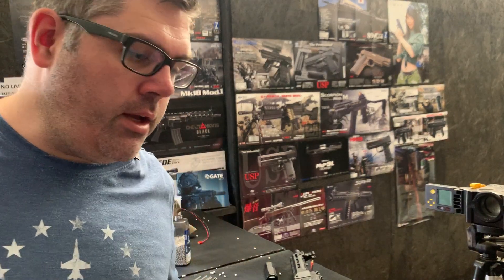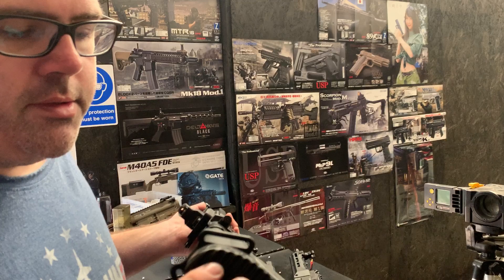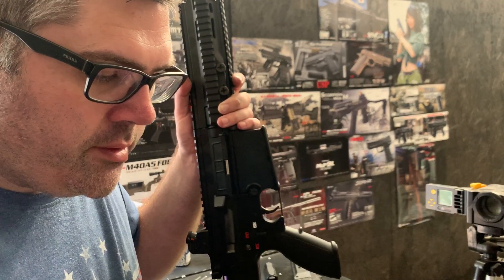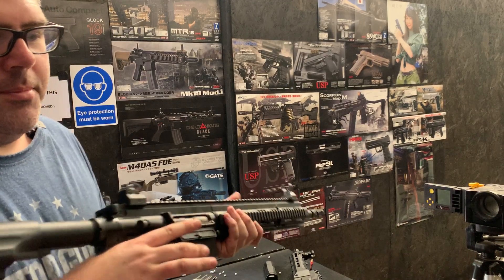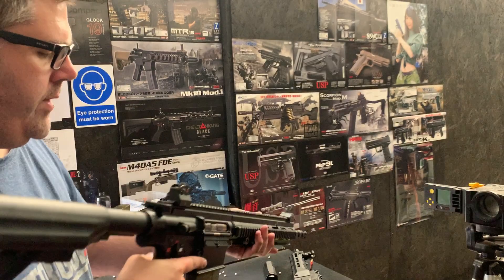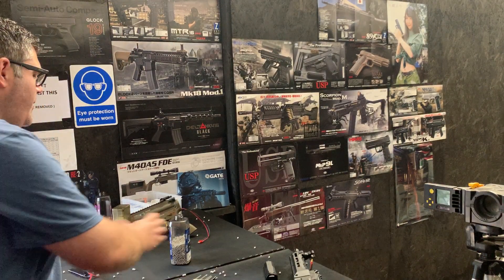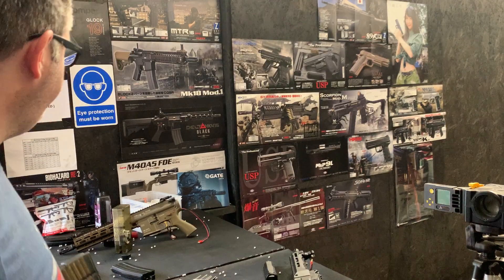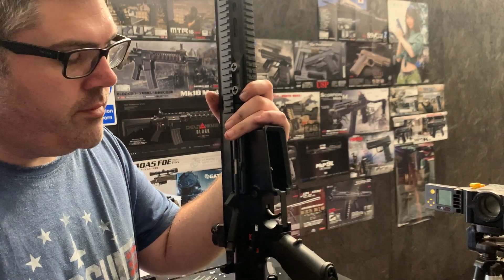Testing A Custom TM 417 DMR NGRS | 450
Richard from our tech team talks about and demonstrates a customers upgraded Custom TM 417 DMR NGRS build.

FPS Results 417 FPS (Measured On 0.20gr BB) & 322 FPS (Measured On 0.32gr BB)

Scope Of Work:
Install Lvl 8 Prometheus Internals.   Gate Titan Basic.  Deans mod to stock contact bars.

Installed
Level 1 - Power Spring & Rebuild
Full strip & rebuild
EagleSix M120 For NGRS
Level 2 - Hop Rubbers & Nubs
Prometheus Purple Hop Rubber
Prometheus Flat Hop Nub
Level 3 - Tight Bore Barrel
Prometheus 6.03mm 407mm Tightbore Barrel
Level 4 - Gears & Bearings
Prometheus Normal Torque NGRS gear set
Prometheus 6mm Bearings
Level 5 - Piston Head & Spring Guide
Prometheus Piston Head New V2 M4 NGRS
Prometheus Spring Guide New v2 M4 NGRS
Level 6 - Cylinder Head and Cylinder
Prometheus Cylinder Type A
Prometheus Cylinder Head New V2 M4 NGRS
Level 7 - Air Nozzle & Tappet Plate
Prometheus Air Nozzle M4 NGRS
Prometheus Tappet Plate M4 NGRS
Level 8 - Selector Plate & Piston
Prometheus Piston M4 NGRS
Prometheus Selector PLate (Modified)

Extras
Gate titan Basic
TM cobalt Motor
Deans mod to contact bars in stock
Laylax Trigger Pin

Tested On an 7.4v 2600mah Lipo on video.